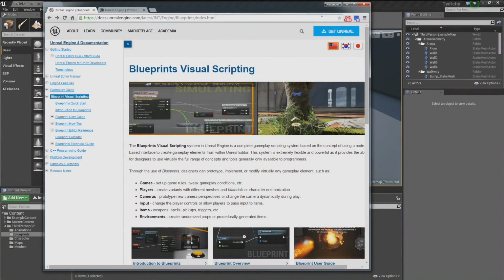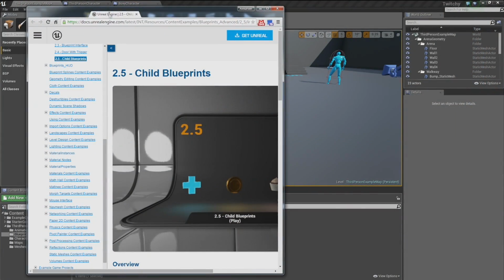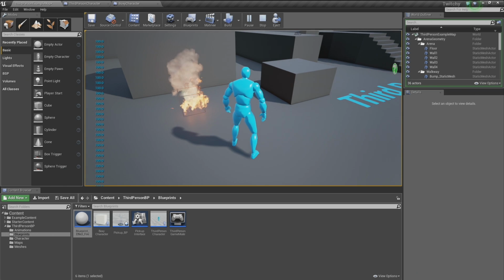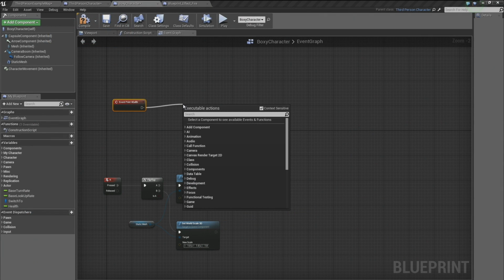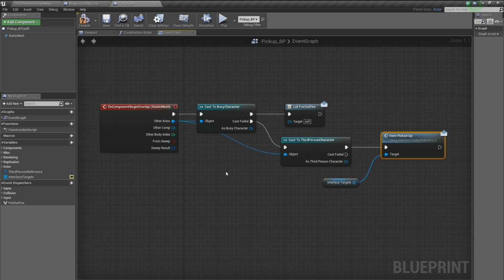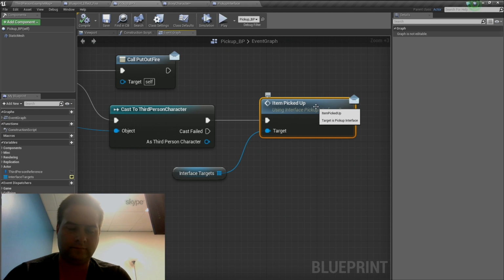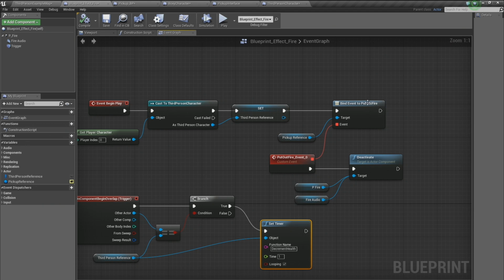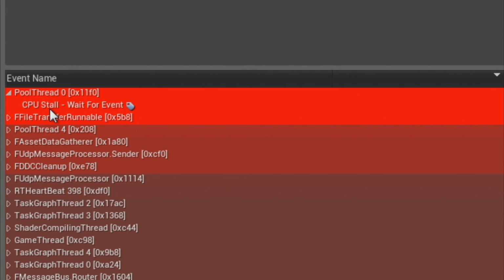Blueprint Optimization | Live Training | Unreal Engine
Wes Bunn, Nick Whiting and Alexander Paschall discuss Blueprints and how to get the best performance out of them. The team goes in-depth with the do's and don'ts for getting your Blueprints optimized. Ever wonder if there was a better way to do something? Want to not be so dependent on Tick? Timers, Interfaces and Casting are demystified.